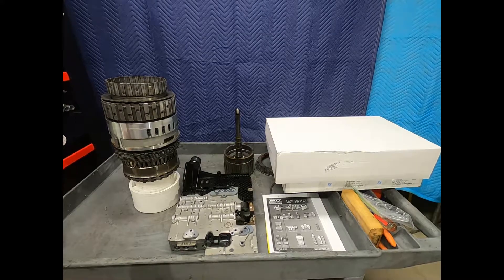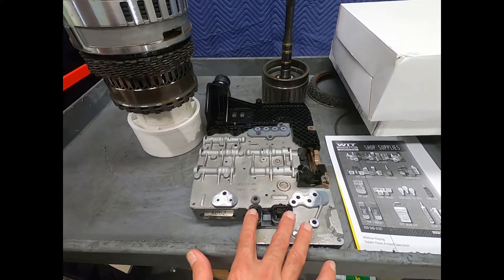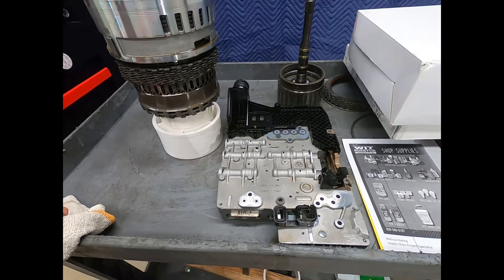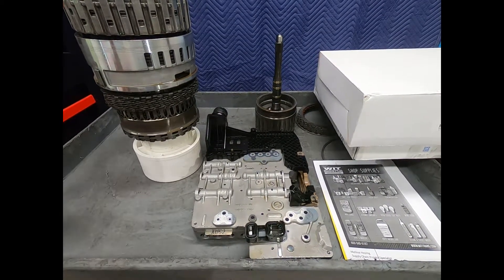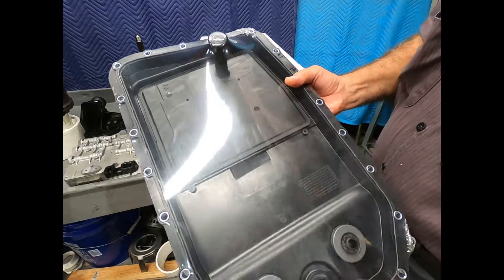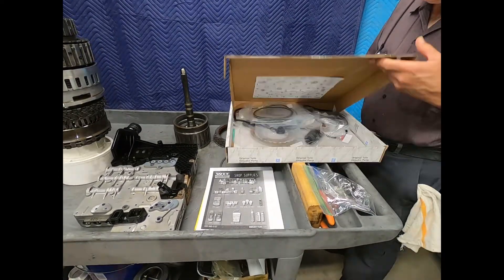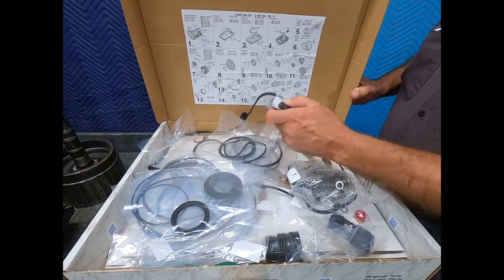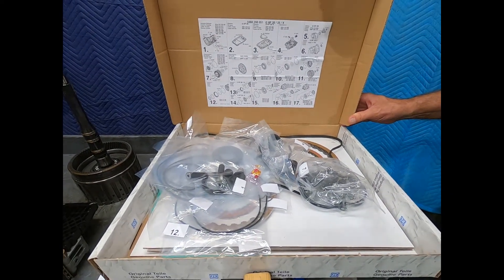ZF 6HP Transmission Bridge Block Failure